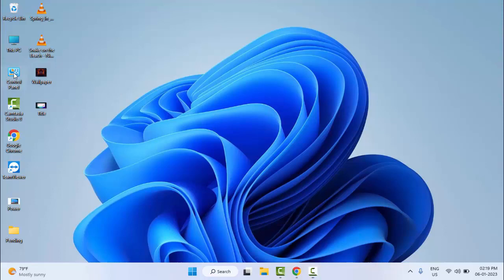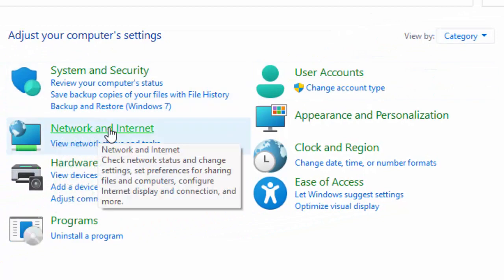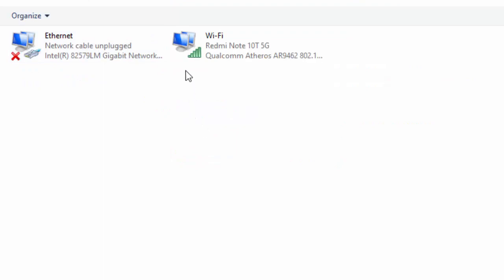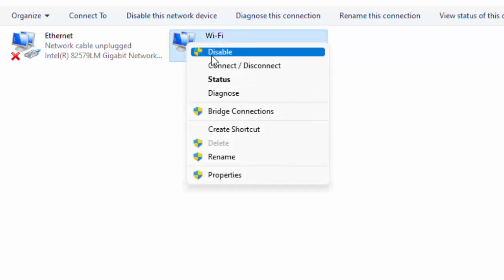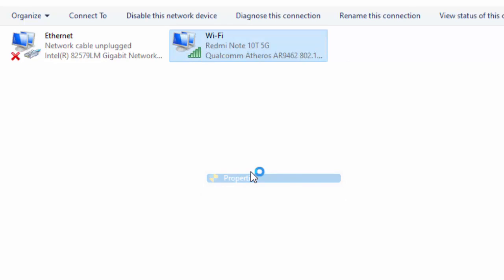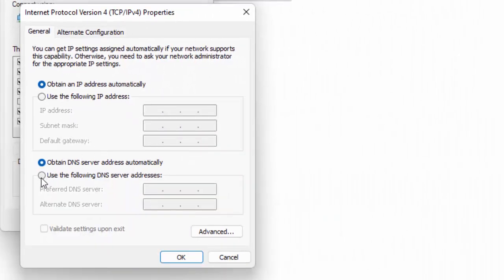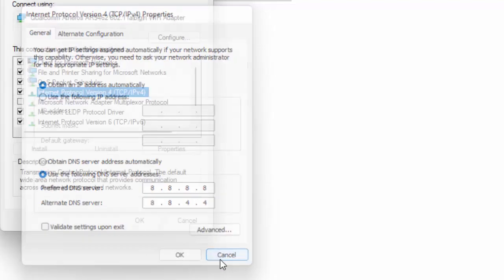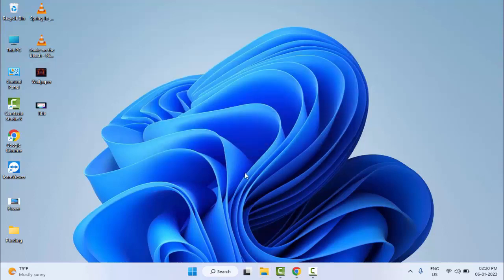Fix Microsoft Store Error Code 0x800704cf You'll Need Internet For This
In this Tutorial I will show you, Fix Microsoft Store Error Code 0x800704cf You'll Need Internet For This.